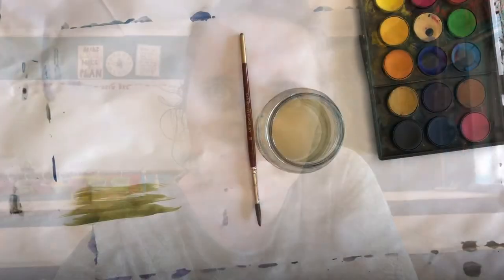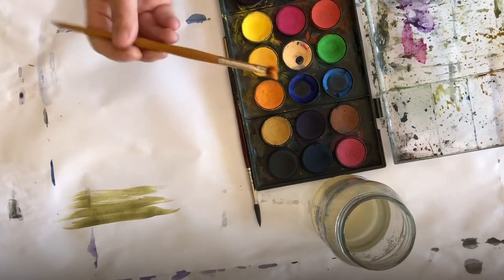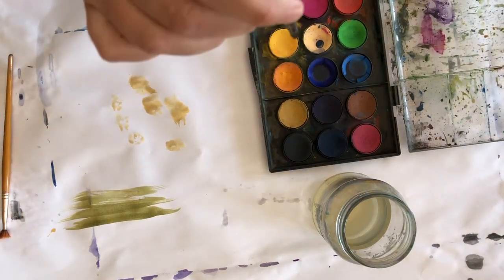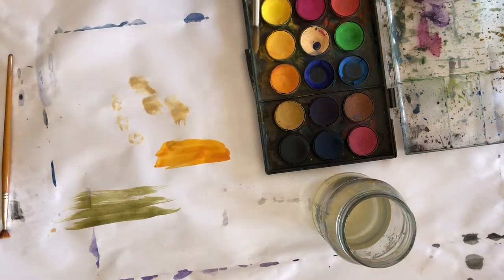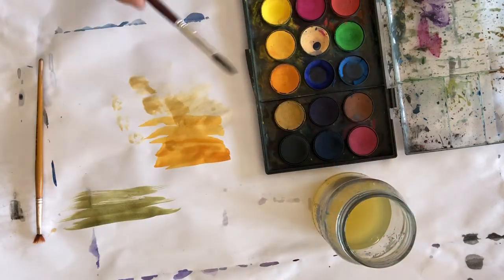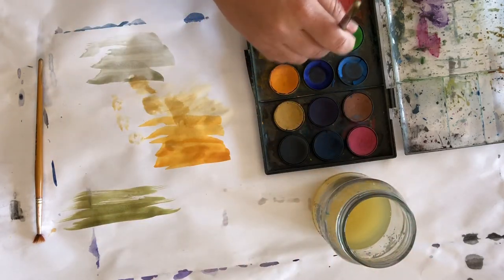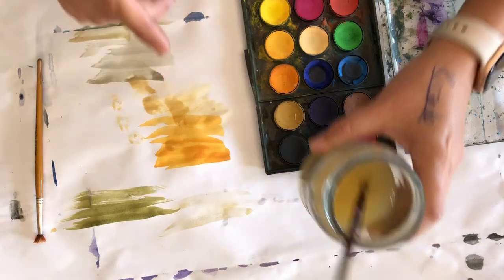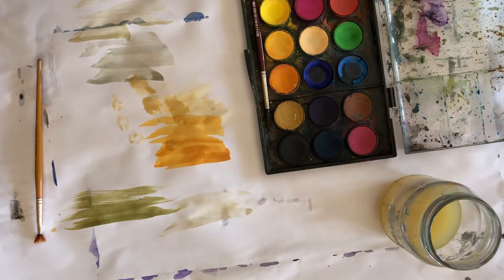Primary School Painting 101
Basic do’s and don’t of painting with watercolours in the art class.